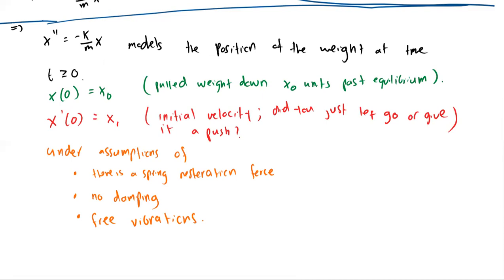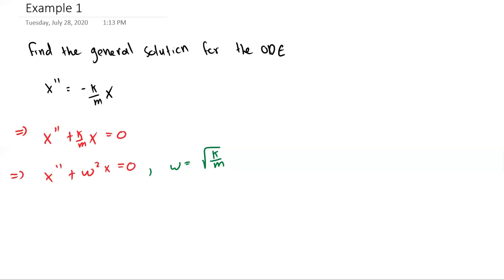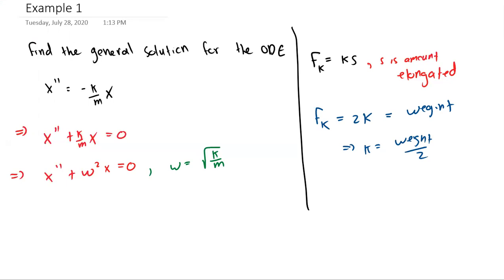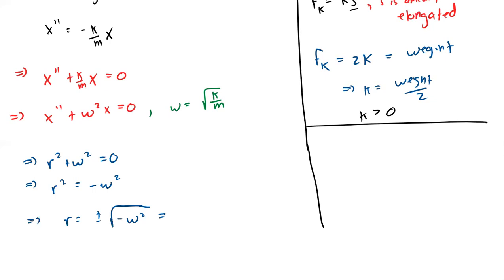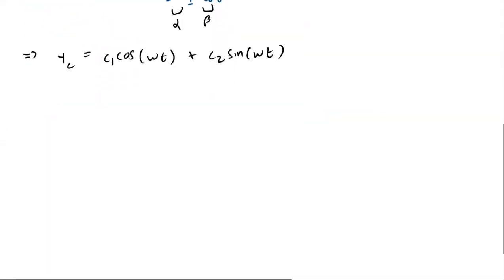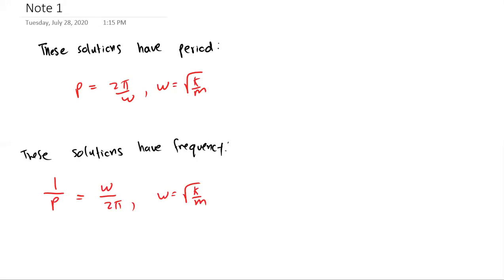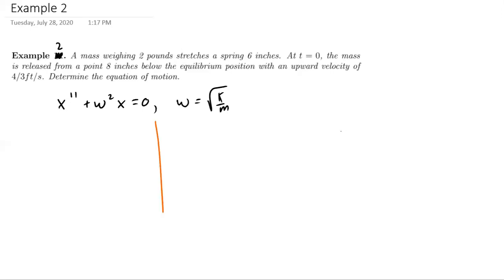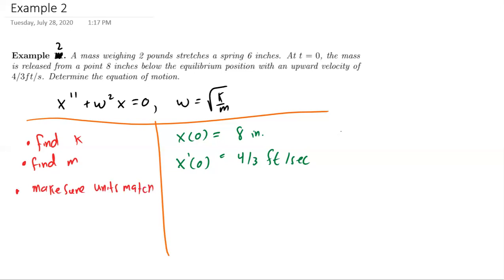Simple Harmonic Motion 4